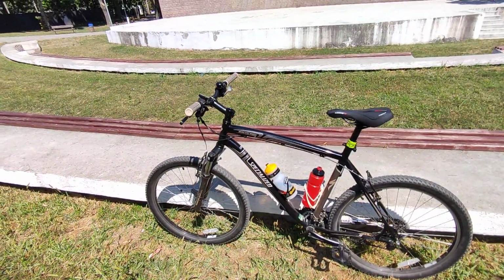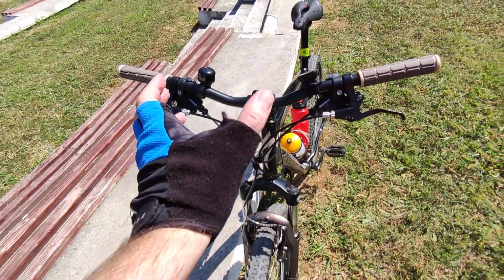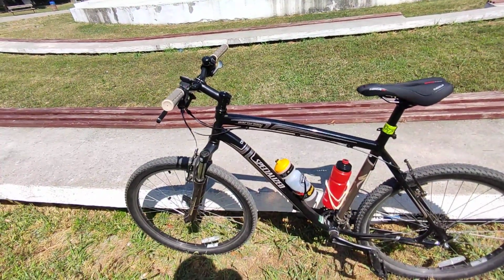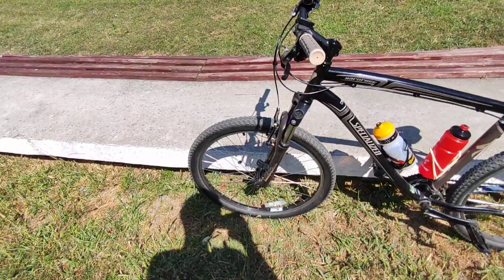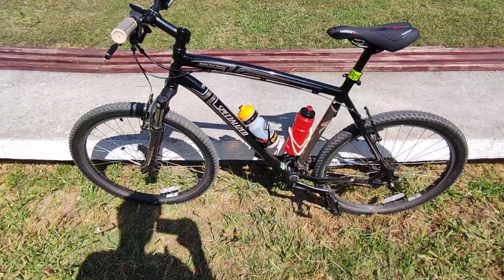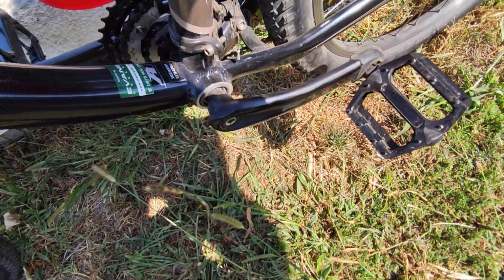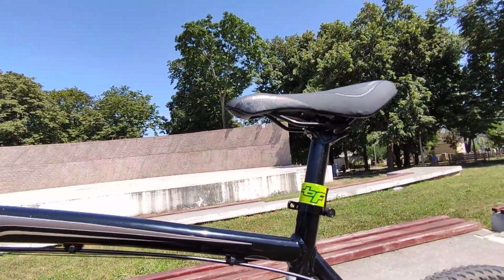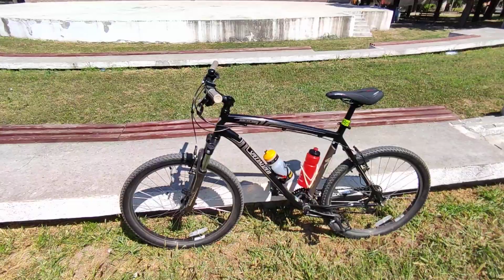Bicycle upgrades can be bad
If you buy a bicycle and find out that there are many components that could be upgraded because you're not content with the bike, then it might be better to just sell it and buy another one.

Because no matter of what upgrades you make, the bicycle will never feel right.

Also, it might be a bad idea to change a bike's geometry by changing parts, mostly the stem and the handlebar.
Of course, upgrading the saddle, pedals etc is acceptable as it will offer you more comfort.